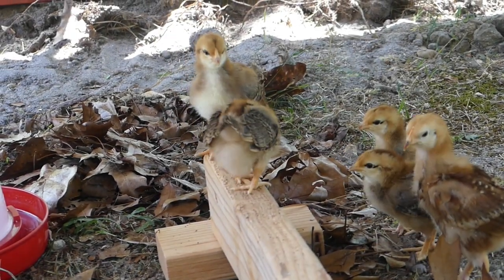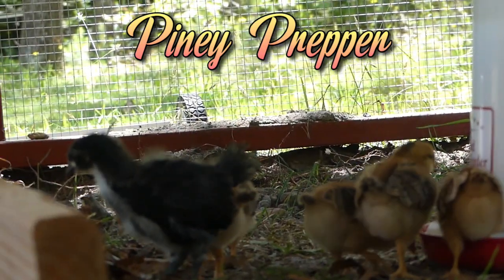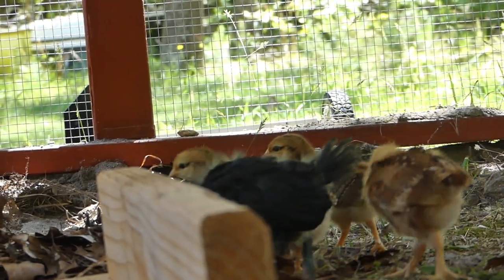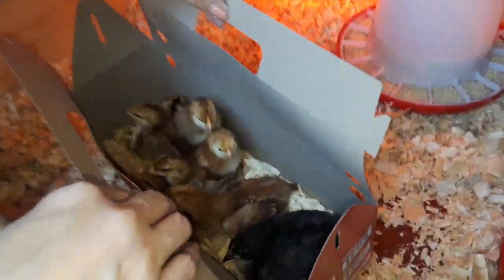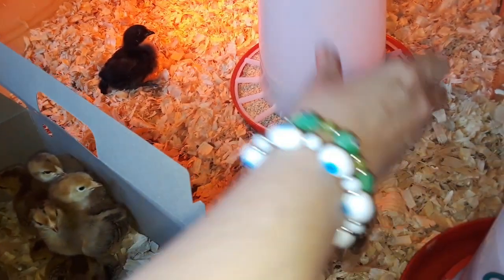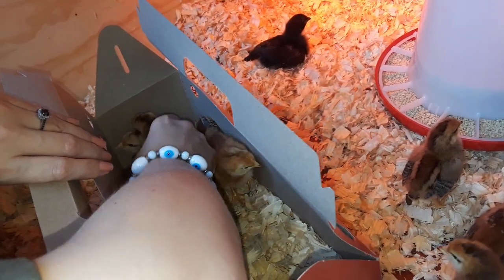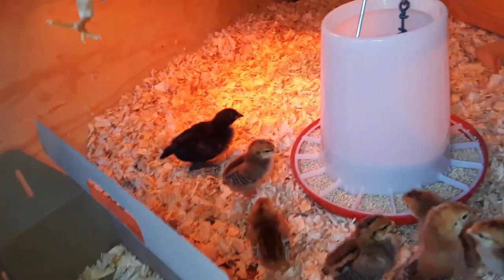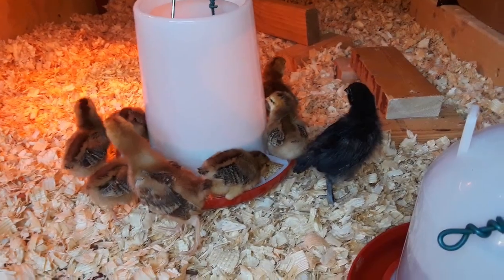The Arrival of some Baby Chicks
Just a quick video update on our baby chickens.
Been a while, but we finally fot a few.